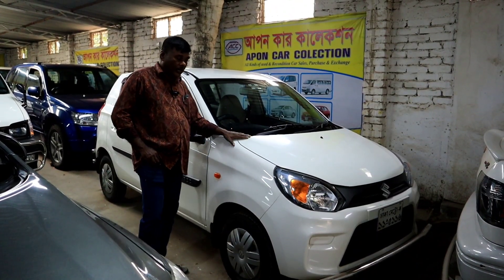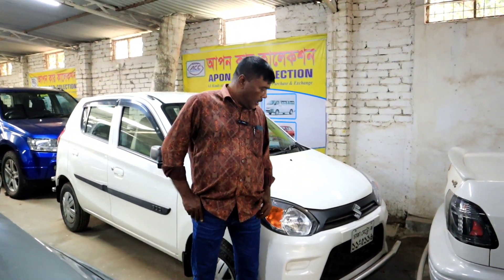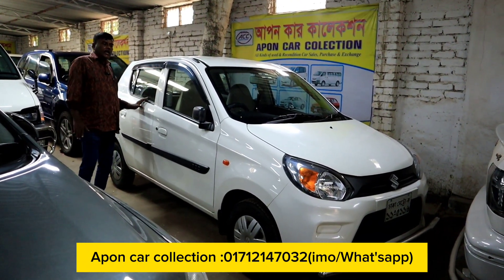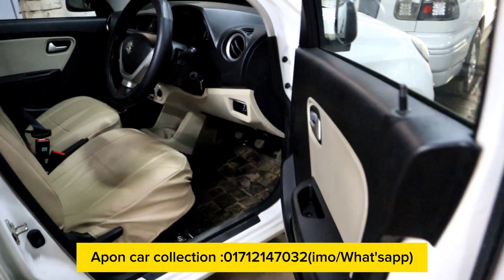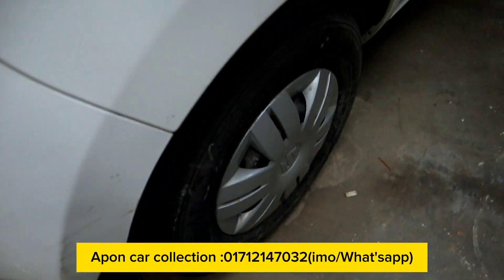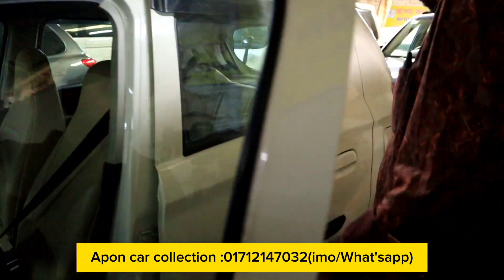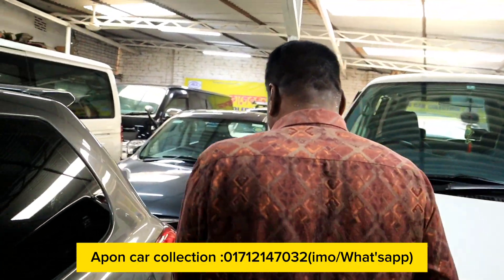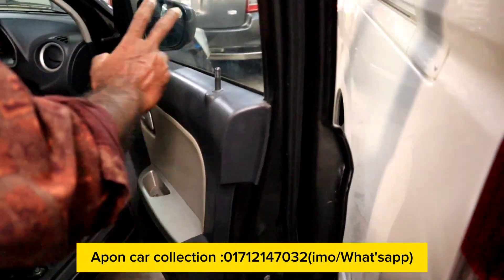সবচেয়ে কমদামে গাড়ি কিনুন। Suzuki Alto Car price in Bangladesh 2023।Used Car price in BD। Alto Car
📣"আপনার ব্যবসা প্রতিষ্ঠানের ভিডিও করতে যোগাযোগ করুনঃ 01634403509 নাম্বারে "

🔇 বিশেষ সতর্কীকরন: আমাদের উদ্দেশ্য শুধুমাত্র সন্ধান দেয়া। যে কোন গাড়ি/পন্য ক্রয়-বিক্রয় এবং আর্থিক লেনদেনে সতর্ক থাকুন। ক্রেতা এবং বিক্রেতার কোন জটিলতার দ্বায় Raj20vlogs কর্তৃপক্ষ নিতে বাধ্য নয়।

প্রিয় দর্শক,
আমি সর্বদাই চেষ্টা করি যতাসম্ভব যাচাই করে তারপর সন্ধানটি আপনাদের সামনে তুলে ধরতে।  গাড়ির কাগজপত্র এবং ইঞ্জিন আপনারা অবশ্যই  যাচাই করে সম্পূর্ন  নিজ দায়িত্বে ক্রয় করবেন। ক্রেতা এবং বিক্রেতার কোন জটিলতার দ্বায় চ্যানেল কতৃপক্ষ নিতে বাধ্য নয়।